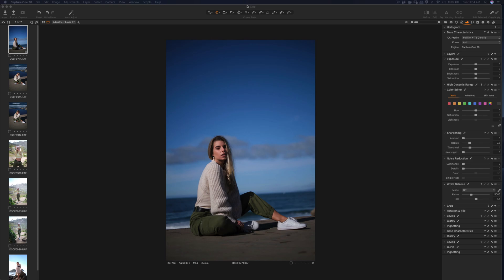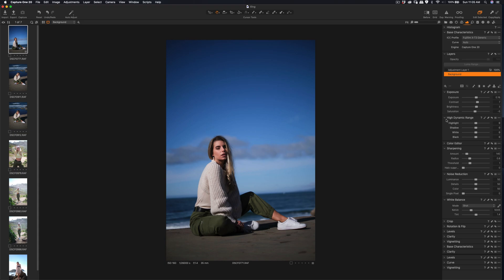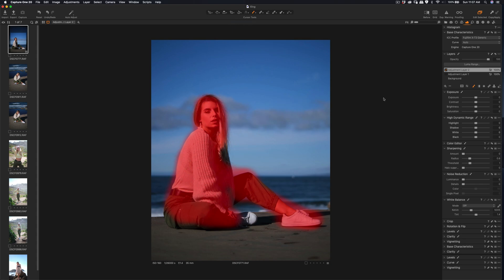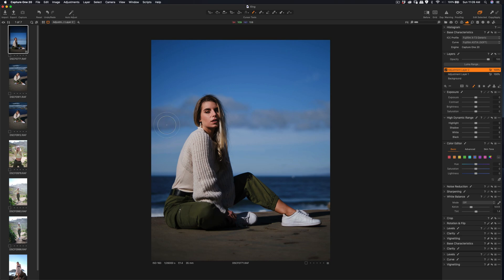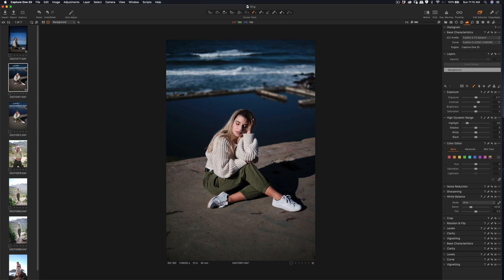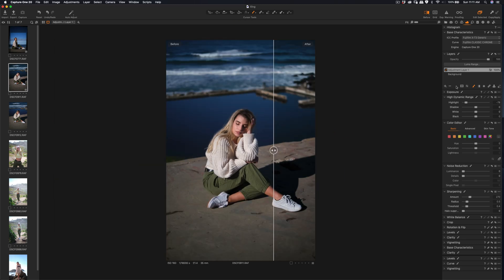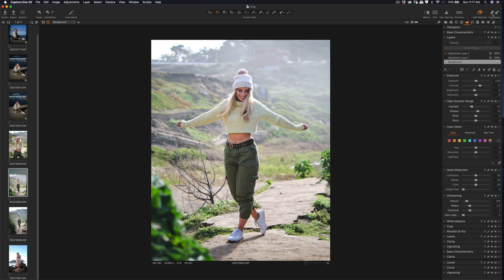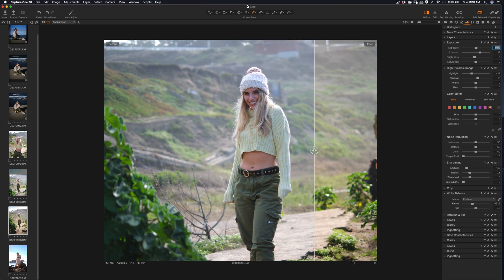Capture One Editing: Fujifilm X-T3 XF35mm F1.4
Hi all, I am going to edit some Fujifilm X-T3 35mm F1.4 photos in Capture One for Fujifilm software in my MacBook Pro.

Fujifilm X-T3
Fujifilm 35mm F1.4